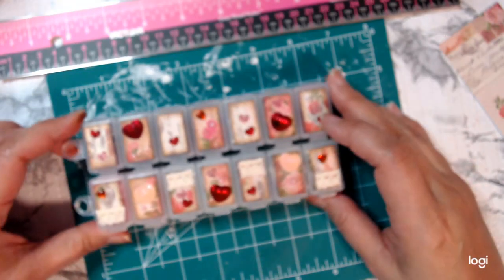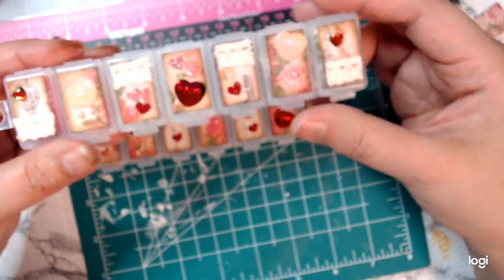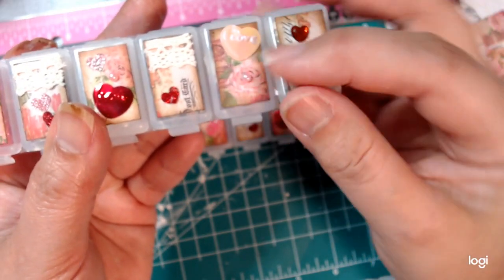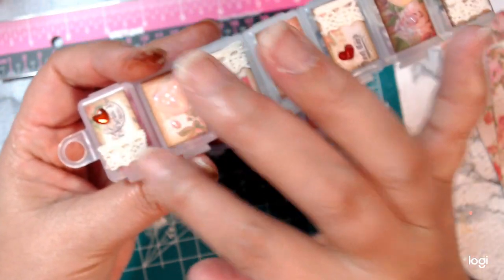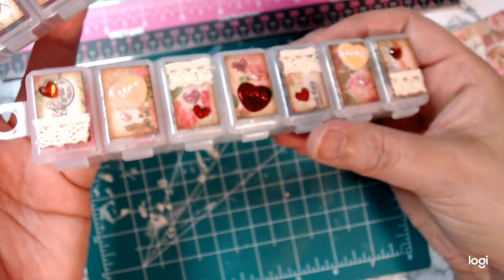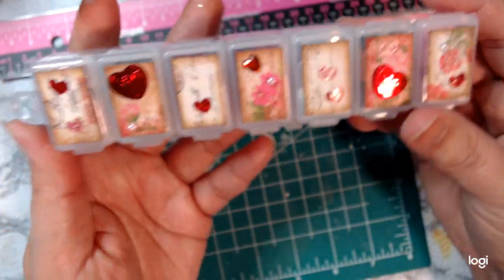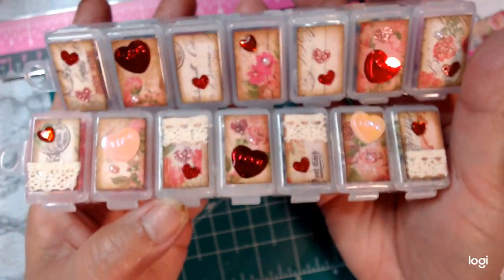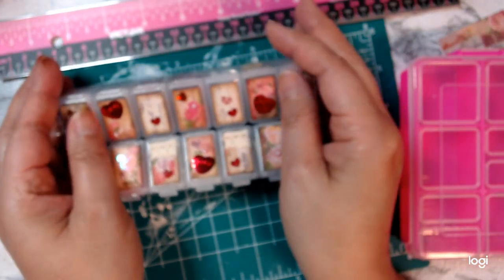My First Altered Pill Boxes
Hi Everyone -
I wanted to pop on real quick to share my first altered pill boxes.  I just bought these boxes from a Korean supermarket, and they turned are too cute.

Hugs, Tereese